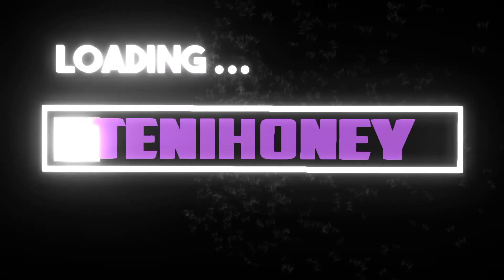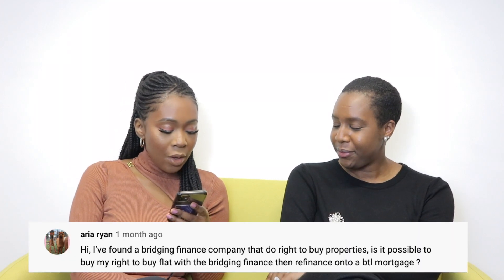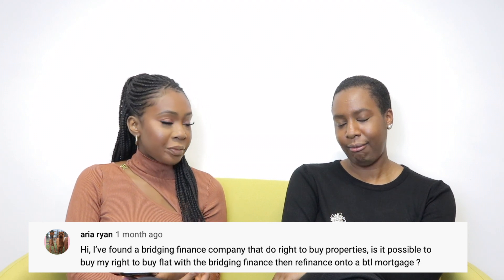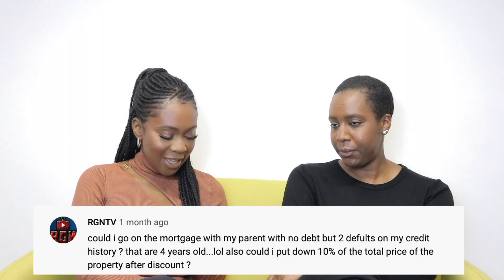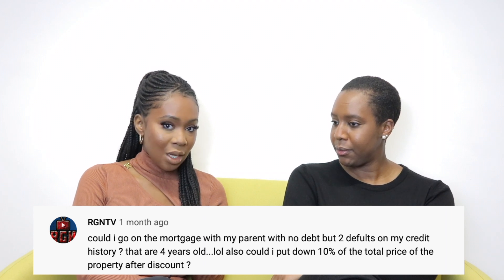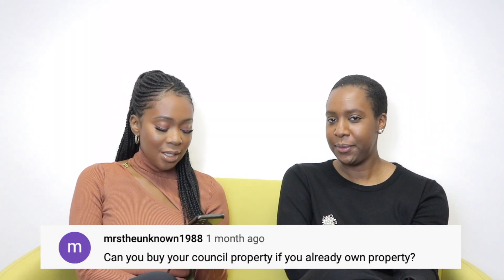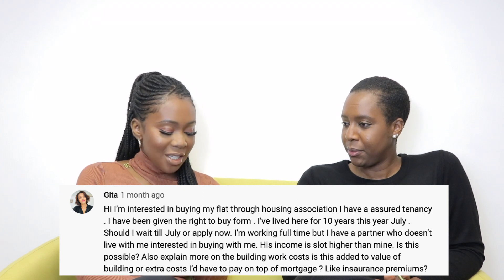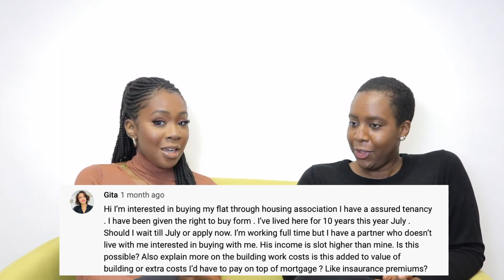Right to Buy Q&A with a Mortgage Broker